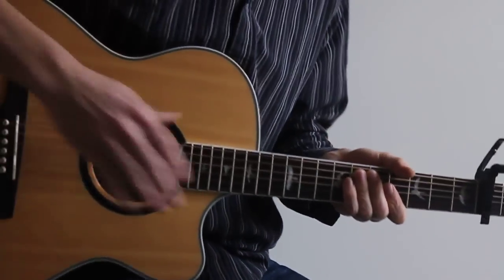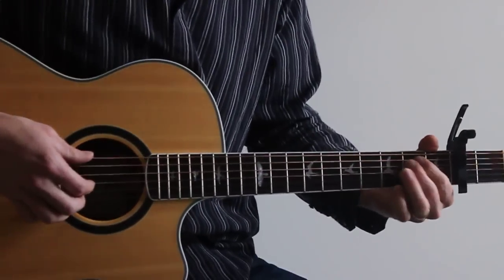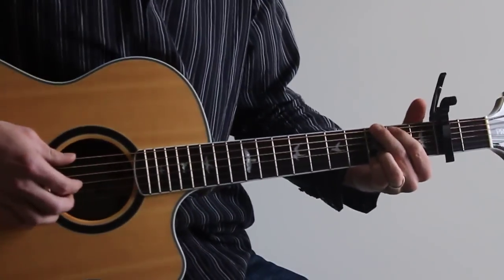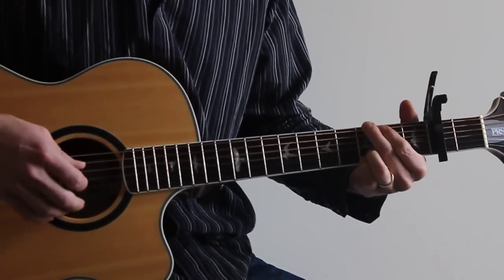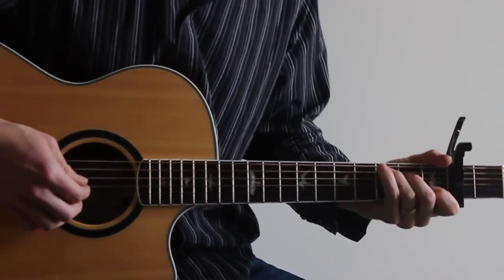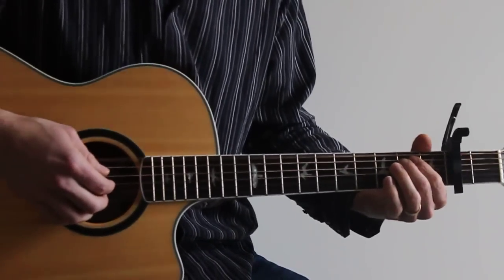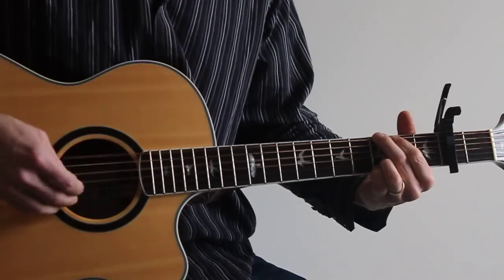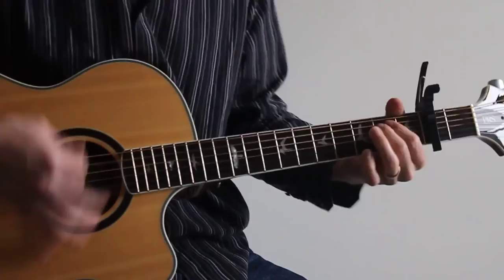Julia Michaels - ISSUES Easy Acoustic Guitar Tutorial Lesson Cover + Tabs/Chords/Lyrics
Capo 1 || :)

[Verse 1]
    C             D
I'm jealous, I'm overzealous
         G
When I'm down, I get real down
         Em
When I'm high, I don't come down
      C            D
I get angry, baby, believe me
        G
I could love you just like that
            Em
And I could leave you just this fast

[Pre-Chorus]
    C         D
But you don't judge me
              G                            Em
'Cause if you did, baby, I would judge you too
    C         D
No, you don't judge me
              G                            Em

[Chorus]
             C
'Cause I got issues
                D
But you got 'em too
            G
So give 'em all to me
                      Em
And I'll give mine to you
            C
Bask in the glory
           D
Of all our problems
                  G
'Cause we got the kind of love
              Em
It takes to solve 'em
            C        D
Yeah, I got issues

And one of them is how bad I need you

[Verse 2]
C               D
You do shit on purpose
        G
You get mad and you break things
     Em
Feel bad, try to fix things
           C
But you're perfect
             D
Poorly wired circuit
        G
And got hands like an ocean
         Em
Push you out, pull you back in

[Pre-Chorus]
    C         D
              G                            Em
    C         D
           G                             Em
'Cause you see it from the same point of view

[Chorus]
             C

[Bridge]
       C                   D
(I got issues, you got 'em too)

             C
(I got)
                D
            G
(You got 'em too)
                      Em
            C
(I got issues)
           D

            C               D
Yeah, I got issues (I got)
                                   G               Em
And one of them is how bad I need you (You got 'em too)
            C               D

What's this?